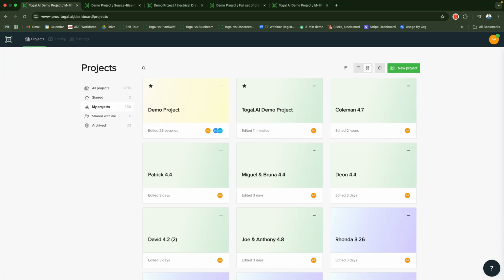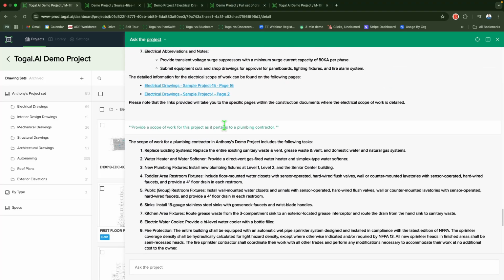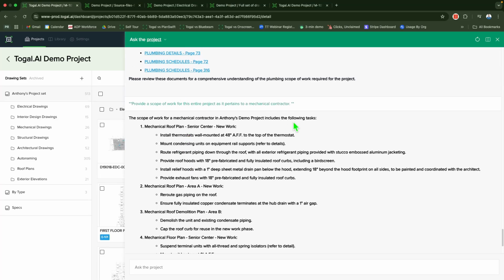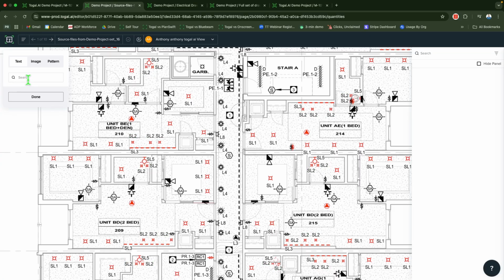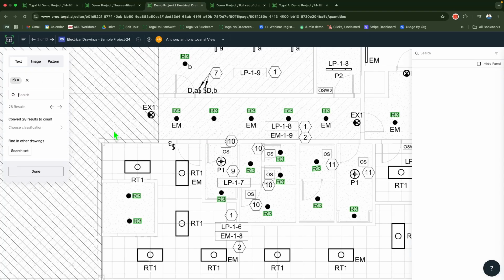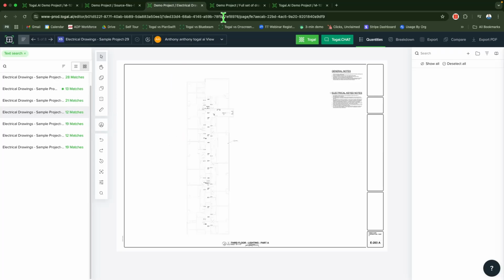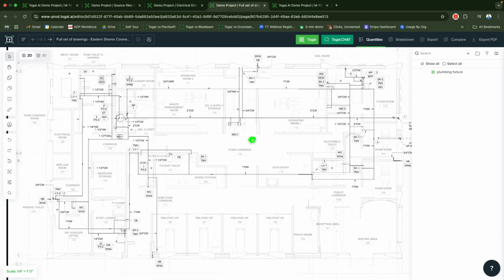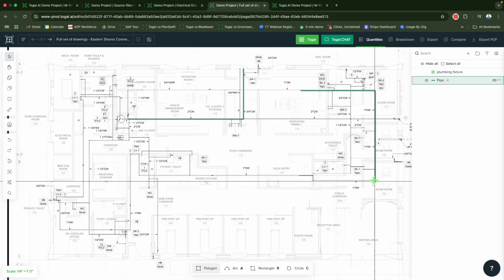How to do an MEP takeoff in Togal.AI (less than 4 mins!)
See how to easily perform a Mechanical, Electrical, or Plumbing (MEP) takeoff in Togal.AI!

Use our AI Image search and text search to find lighting fixtures and/or plumbing fixtures, plus see how to measure linear counts for pipes.

On average, Togal speeds up the takeoff process by 75%, which means you're getting bids out the door in a quarter of the time it would take you with your old software.

Want to see a customized demo using your plans? Head to Togal.ai/schedule-a-demo and we'll set you up!